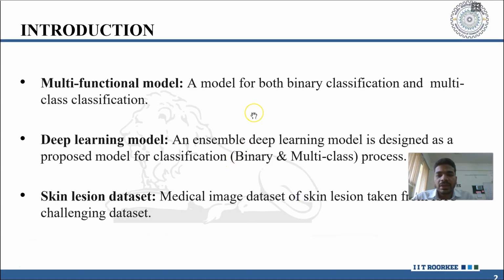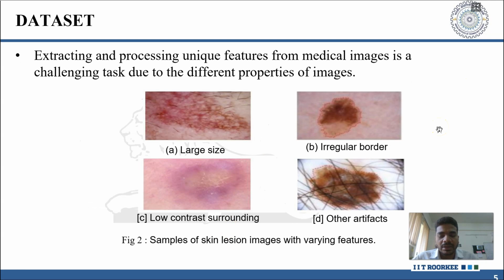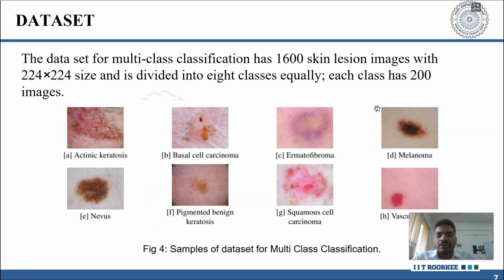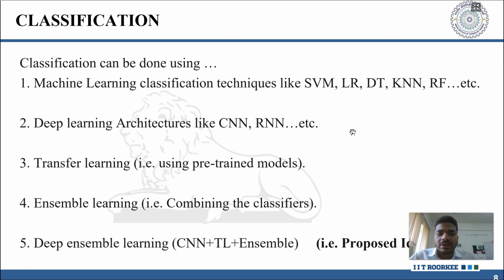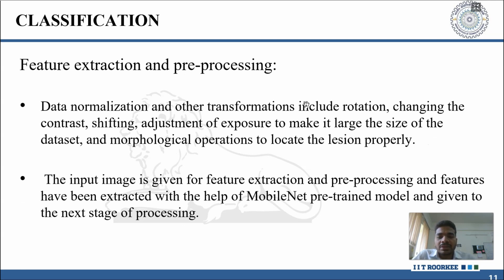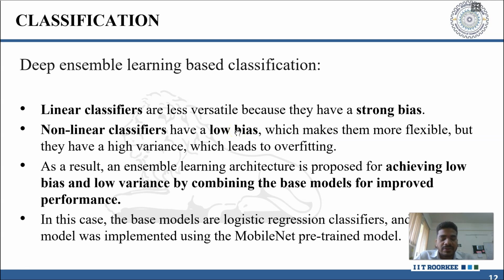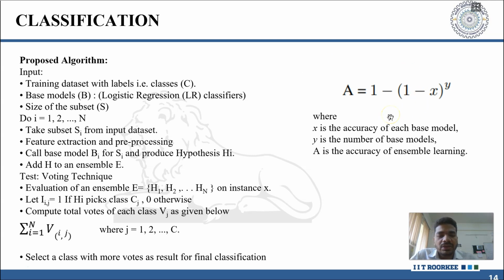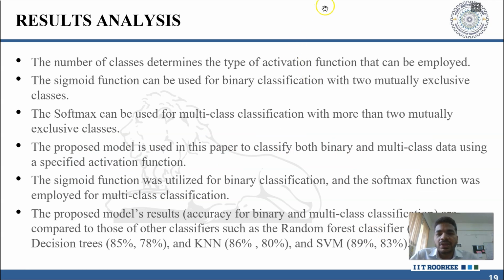MIPRw 2022 | An efficient multi-functional deep learning model for medical image classification